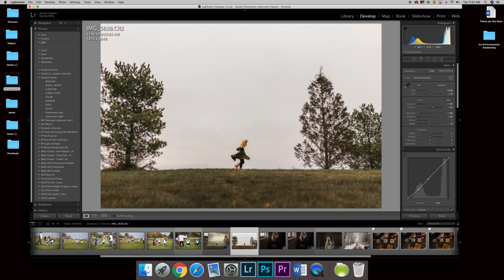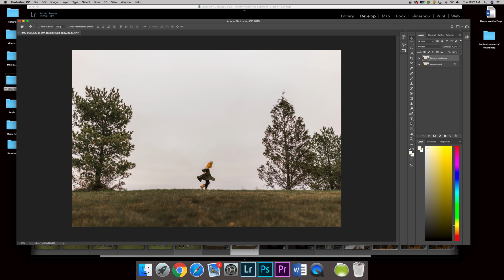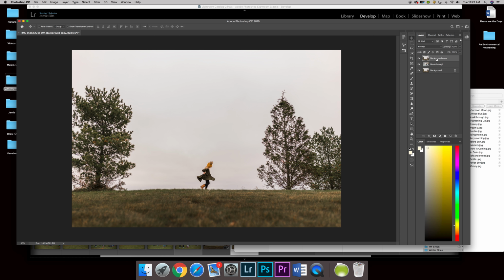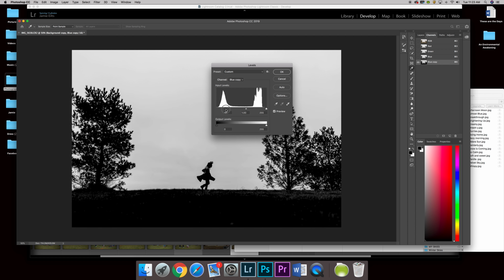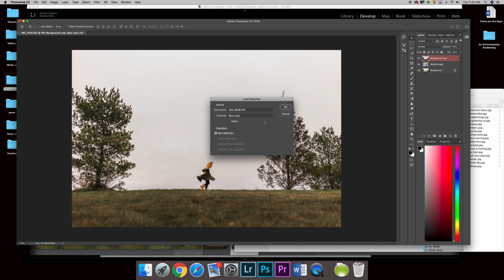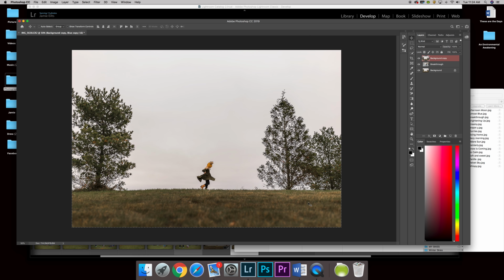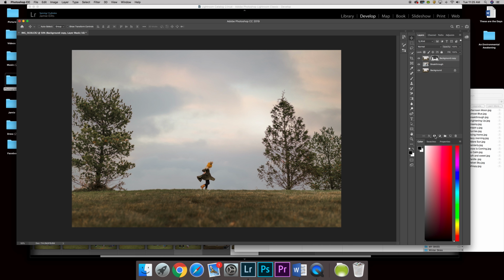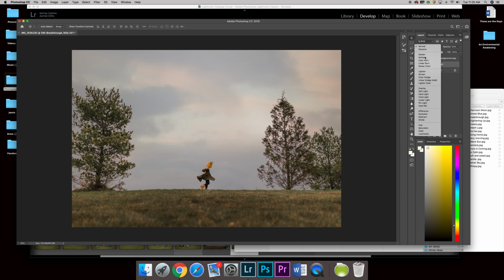Simple Sky Overlay in Photoshop with Complex Horizon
An easy method for doing a sky overlay in photoshop with a complex horizon.